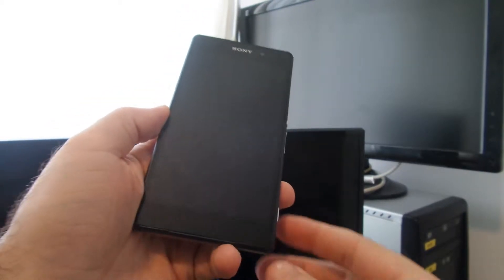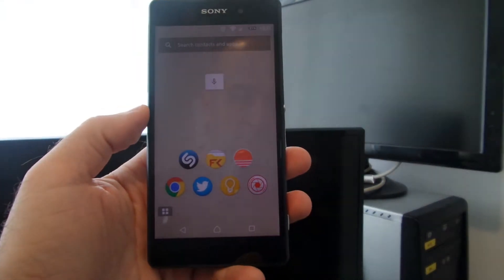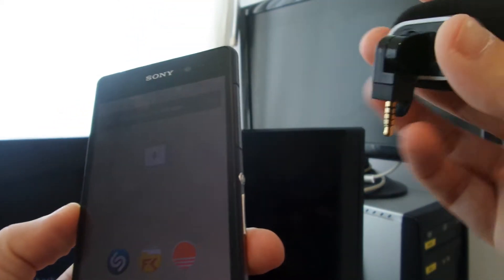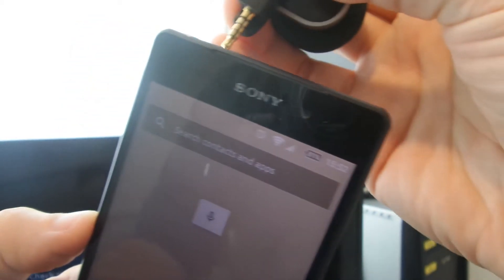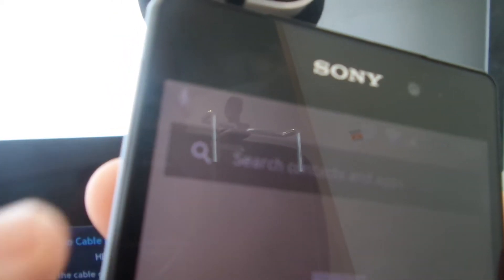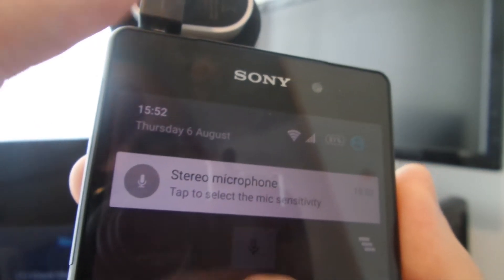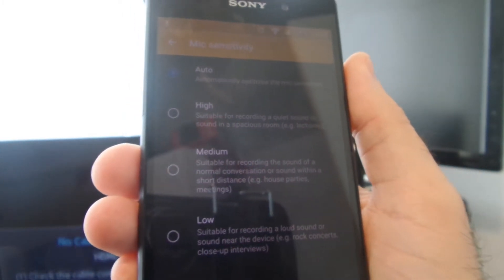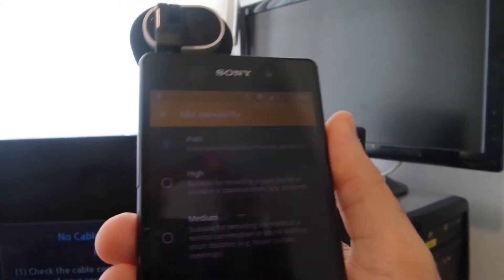Sony STM10 set the sensitivity using Z2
I recently bought the STM10 stereo XY mic for my Sony Xperia Z2 (running Android 5.1.1) and was pleasantly surprised that it's easily possible to set the mic sensitivity before you start recording.